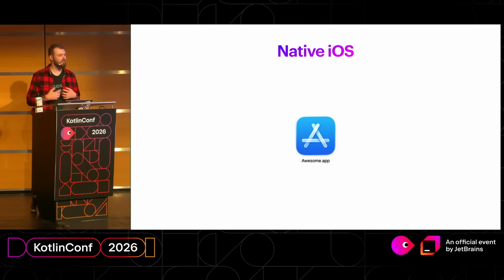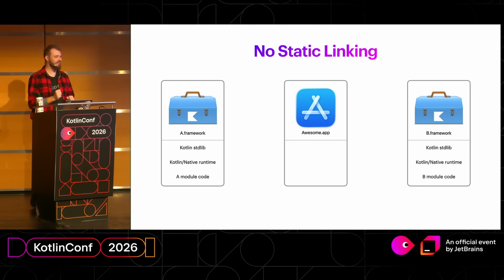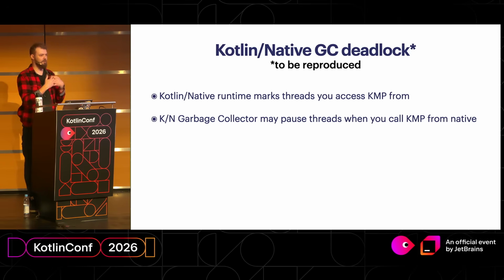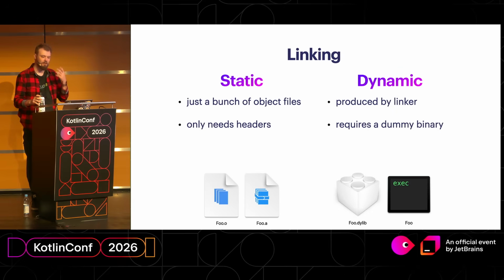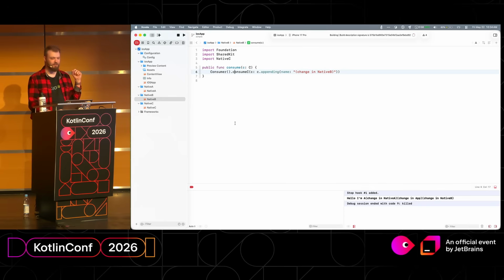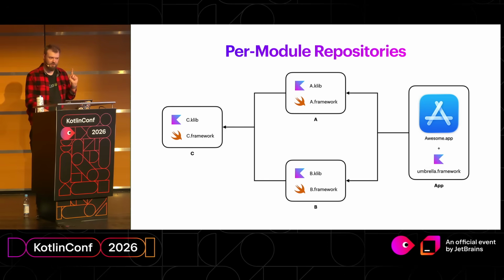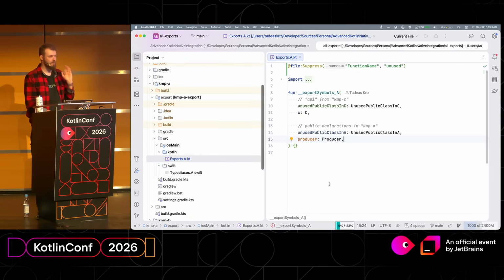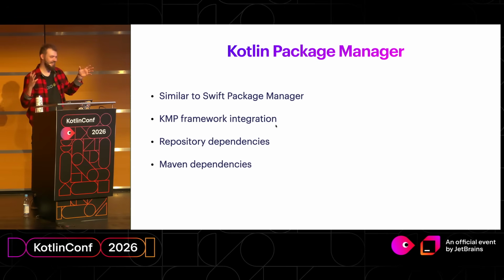Advanced Kotlin Native Integration | Tadeas Kriz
When compiling Kotlin Multiplatform code for native platforms, the compiler produces object files and then links them together. Other libraries and programs can then use the resulting library as a dependency.

While this process is similar to other native dependencies, there's a major limitation. There should be only one Kotlin Multiplatform native binary in your project.

In this talk we'll take a look at the impact of including multiple Kotlin Multiplatform binaries in an application, look at ways to split the compilation into multiple smaller pieces, and discuss potential solutions for larger projects requiring complex repository structures.